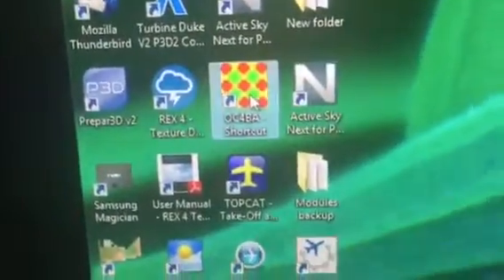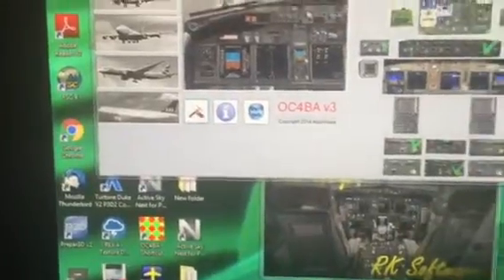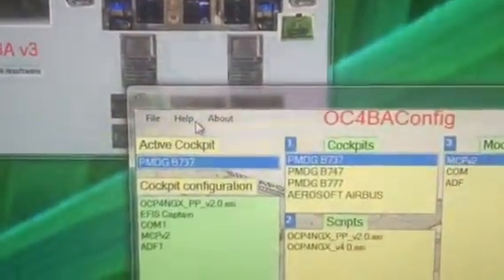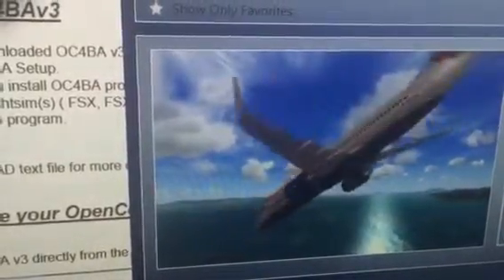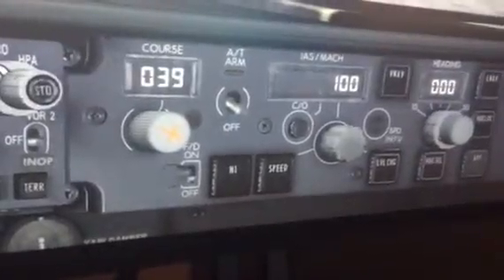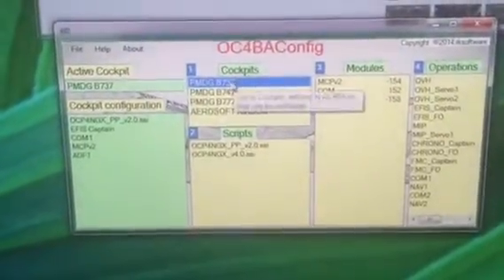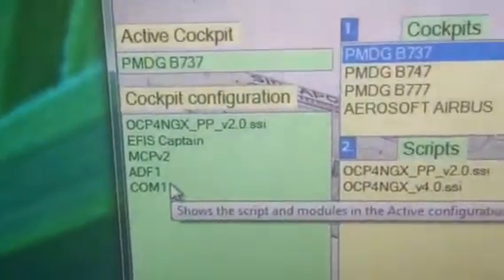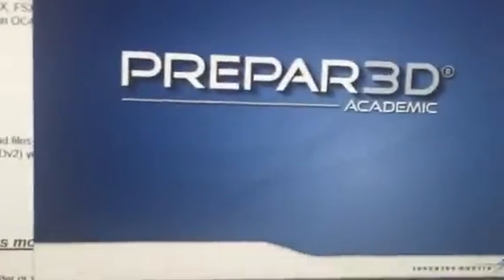PMDG oc4ba p3d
Getting the open cockpits mcp working with PMDG 737 ngx.

H